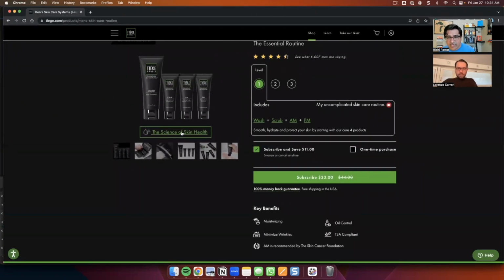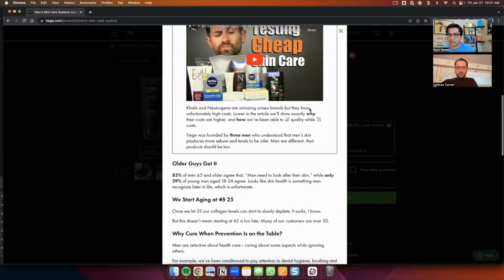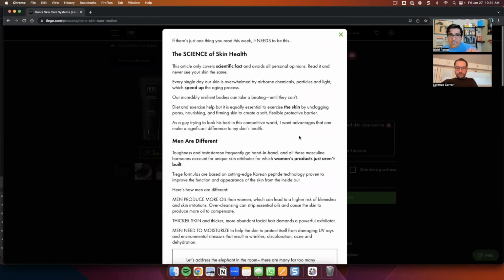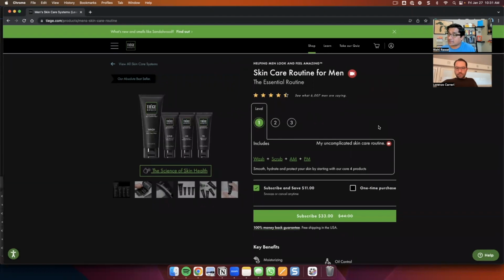The Design vs Copy Battle When Redesigning A Website - And How to Solve It.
Rishi proposes a new solution about how to solve the infinite war: Copy vs Design when redesigning a website.

He even showcases an example of an eCommerce that has implemented his clever solution.